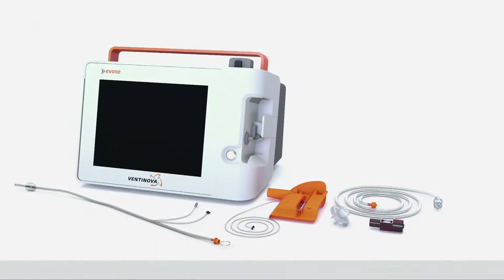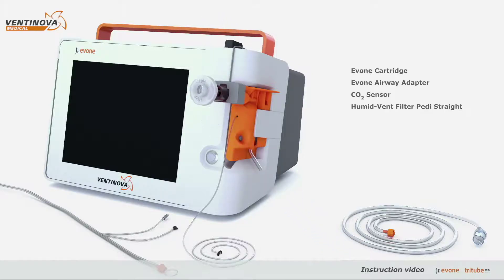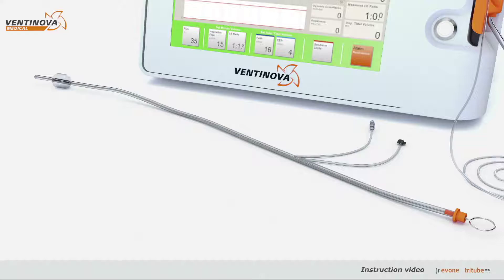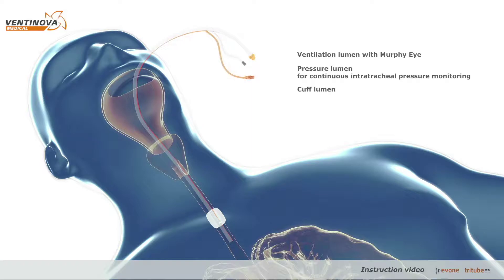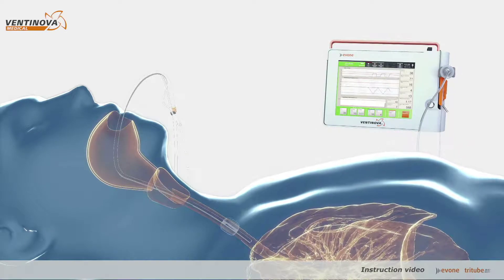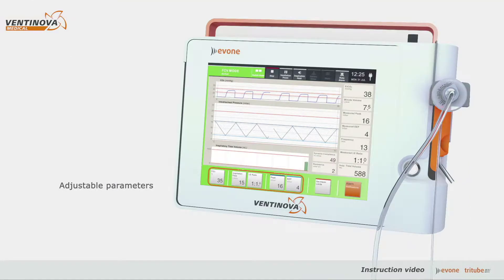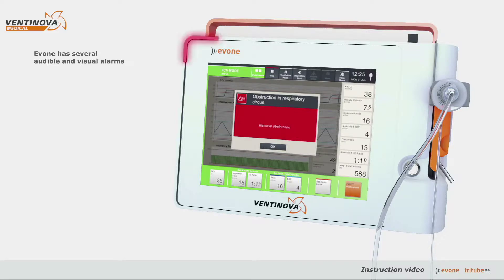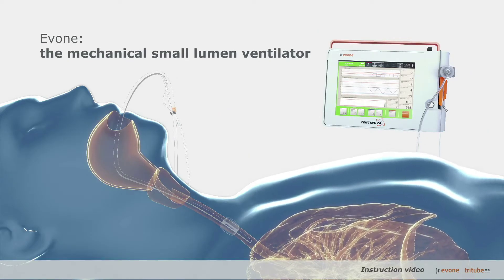Evone®: short animation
Get acquainted with mechanical ventilator Evone®  in two minutes.